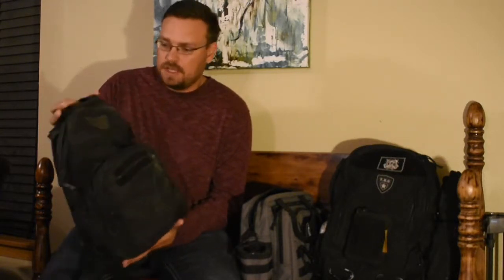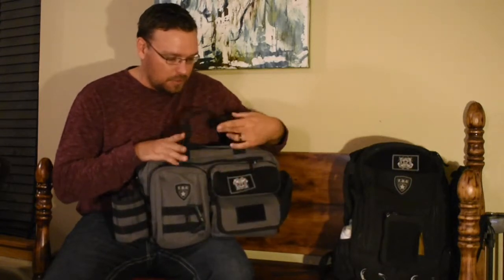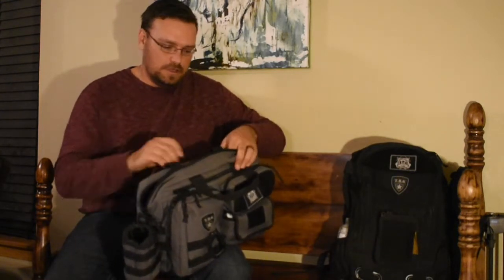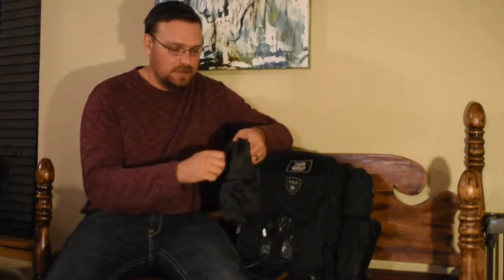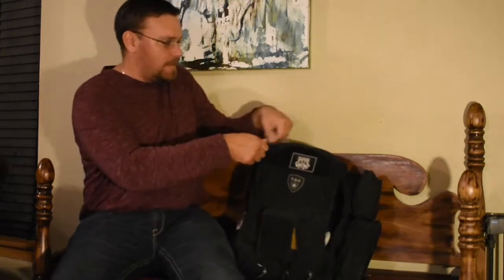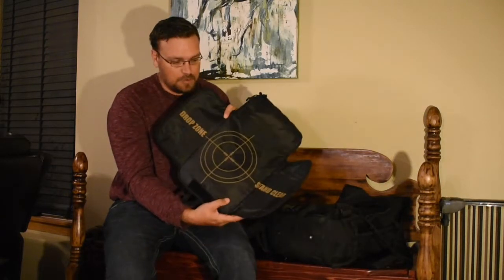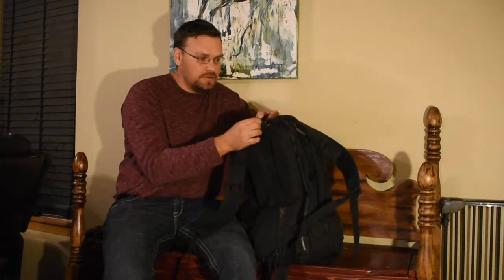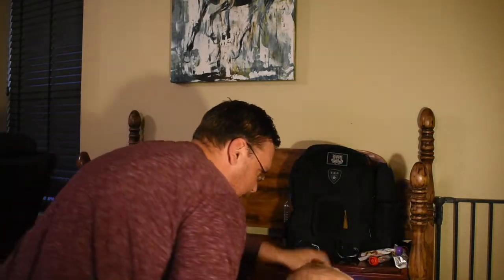BEST Diaper Bag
In this video I review two diaper bags by Tactical Baby Gear.